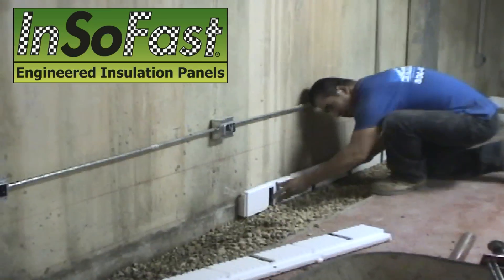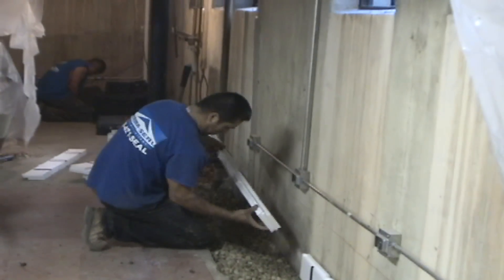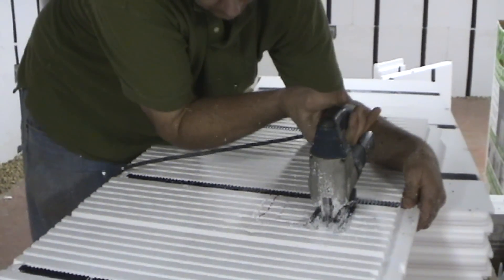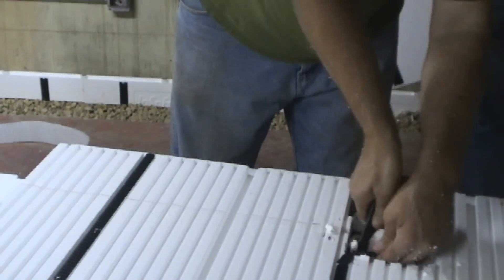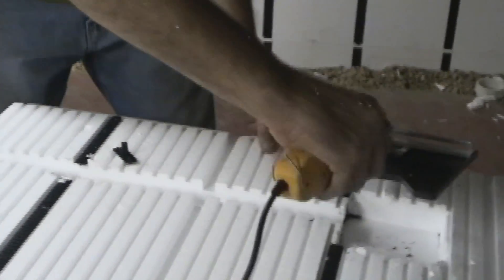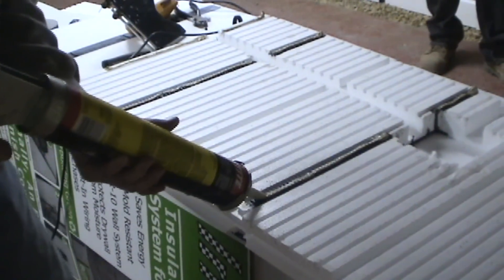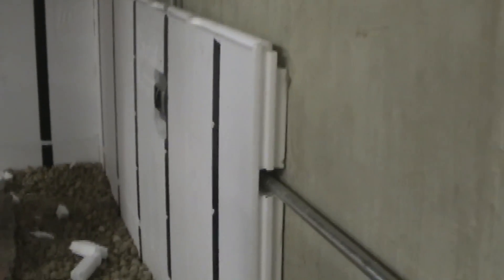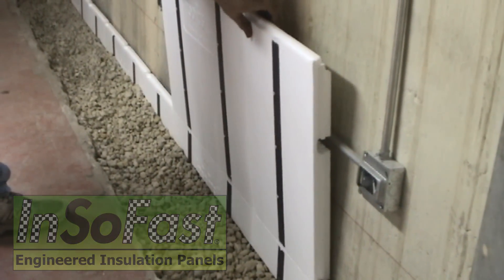InSoFast Advanced Training - Electrical Conduit - French Drains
InSoFast can be used as a part of a comprehensive approach to waterproof and finishing a basement. It is common for professional basement finishing contractors to use InSoFast with their interior french drains or trenches. In this video we will highlight how to install our panels over existing electrical conduit when our pre installed channels don't align with the conduit. We feature the use of advanced tools that are nice to have for channeling out the foam.
There are other methods available like razor knives and hand saws.

You should insulate your rim joist before installing the InSoFast Panels. DO NOT use Fiberglass insulation to cut air infiltration and add R value around joist or under a bay window, cost of $100 is not worth the price.